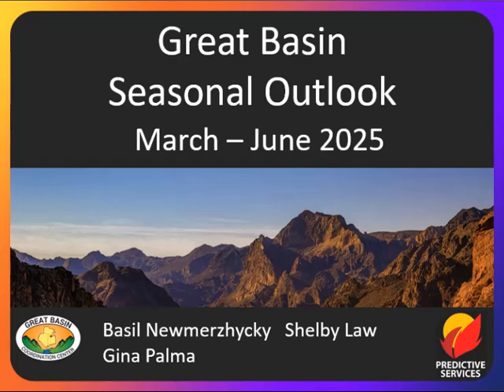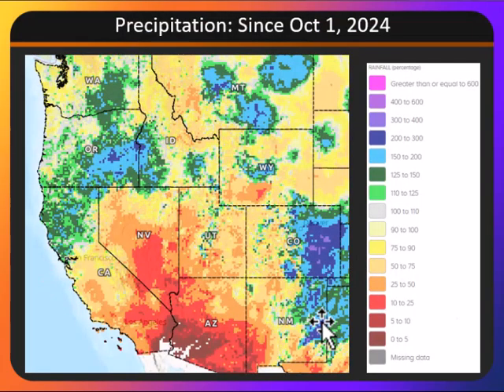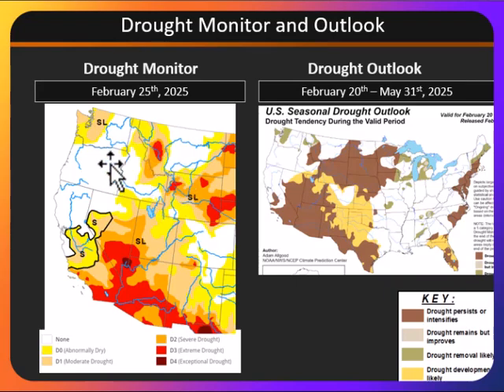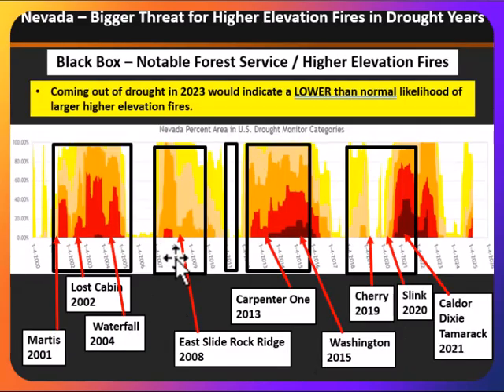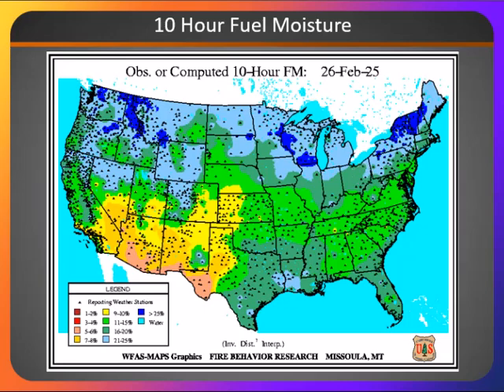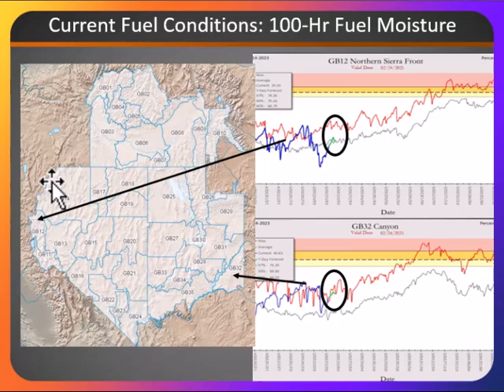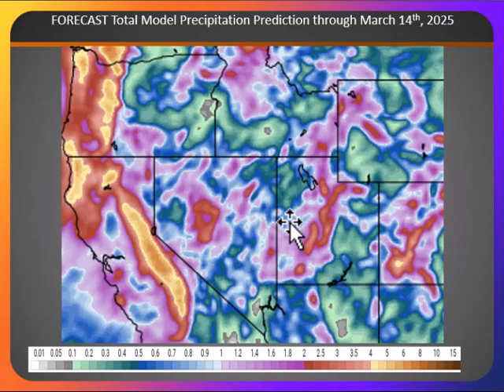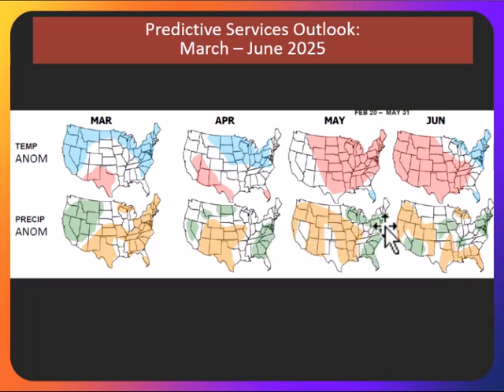Great Basin Monthly and Seasonal Fire Potential Briefing: March - June 2025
Great Basin Predictive Services Monthly and Seasonal briefing discussing changes in fire weather and fire potential for the next 4 months.  This briefing is updated monthly at the beginning of each month.